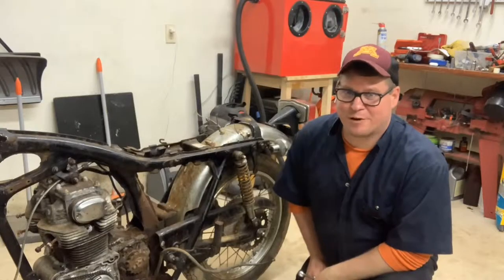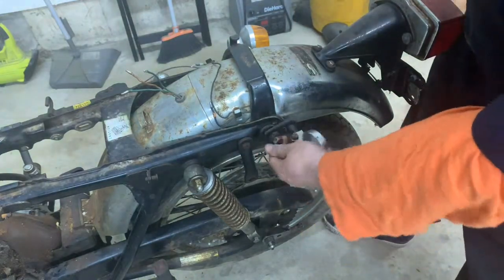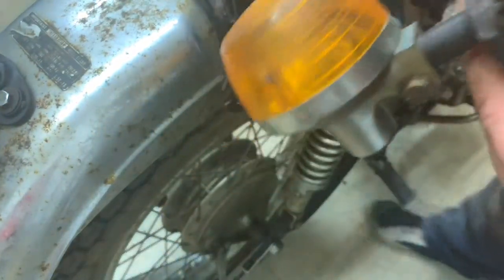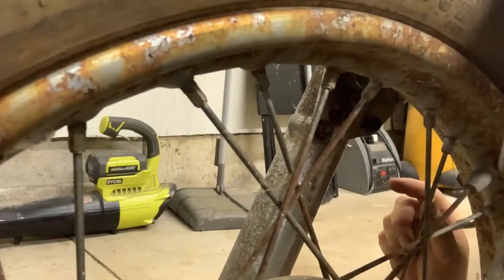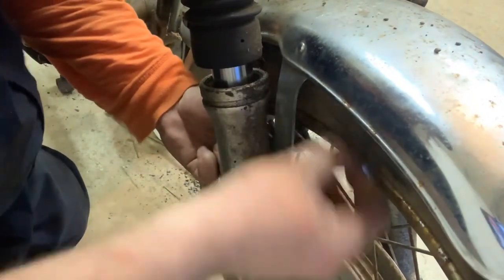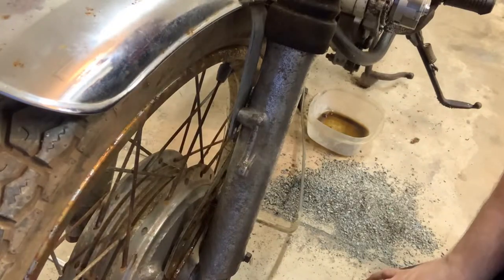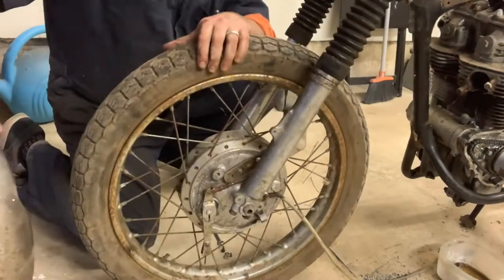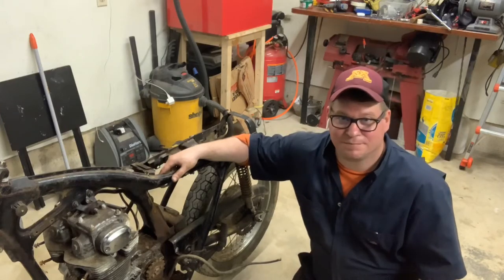How To Remove the Fenders on a Motorcycle - Vintage Motorcycle Restoration Project: Part 12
Here’s how to remove the front and rear fenders on a CL350 Honda Motorcycle.

b